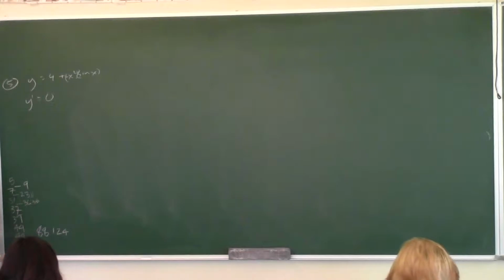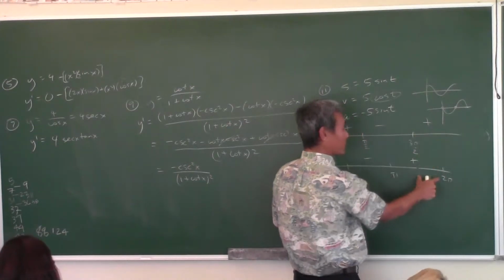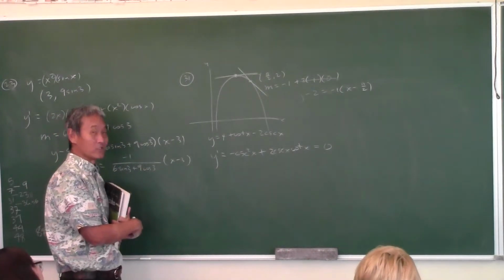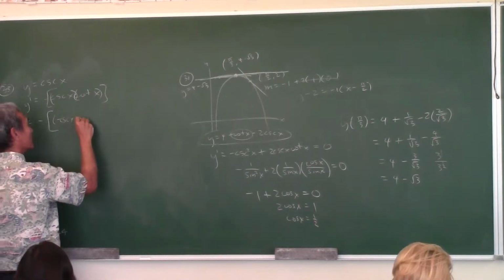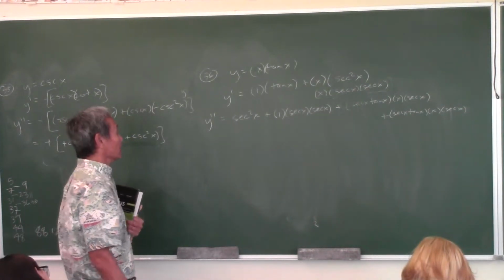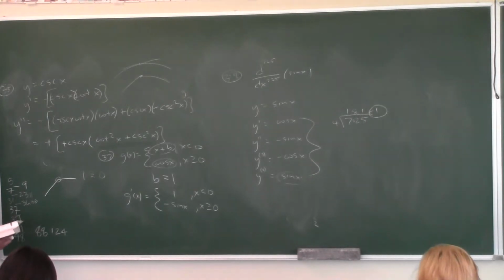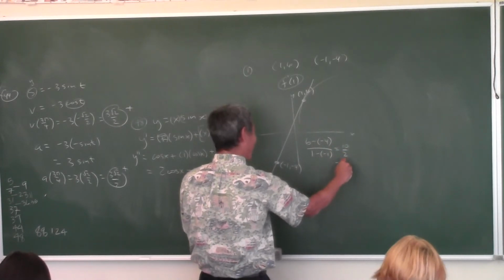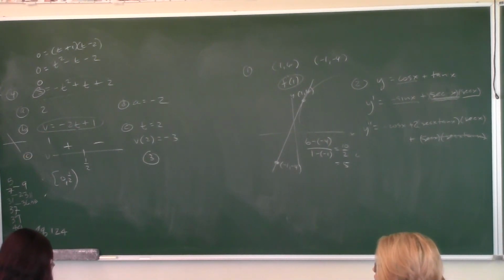AB discuss 3.5 (derivative of trig functions)